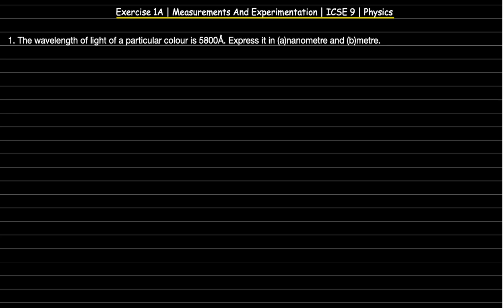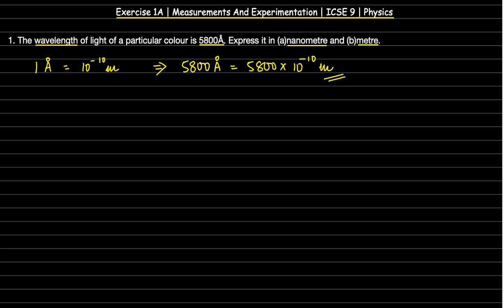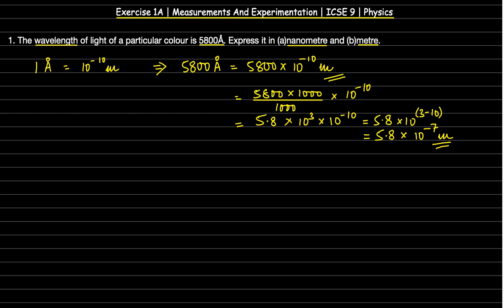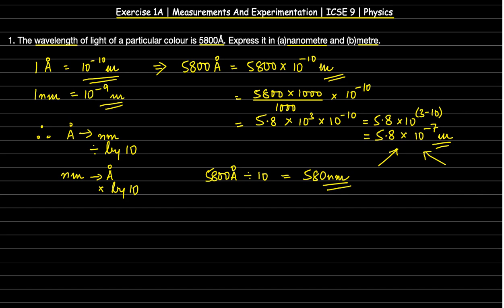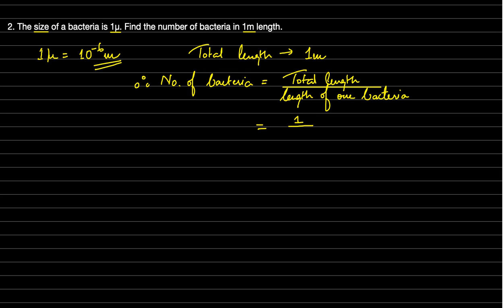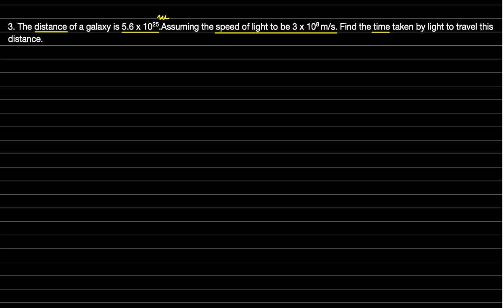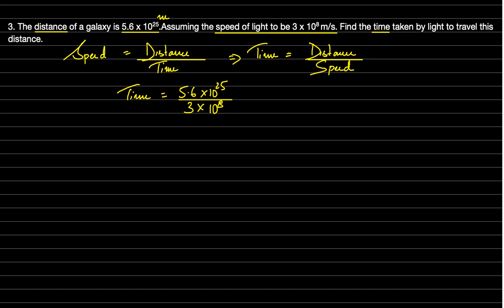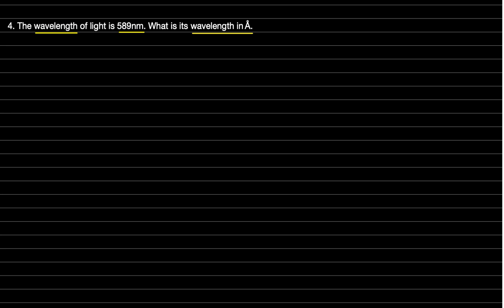ICSE 9 Exercise 1A MEASUREMENTS AND EXPERIMENTATION Physics Solved in ENGLISH (Q1,2,3,4)